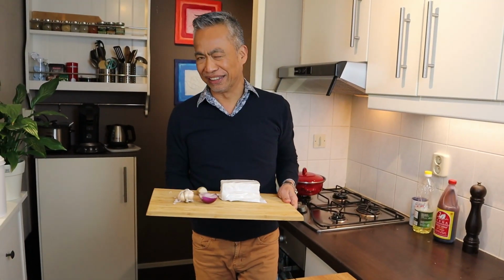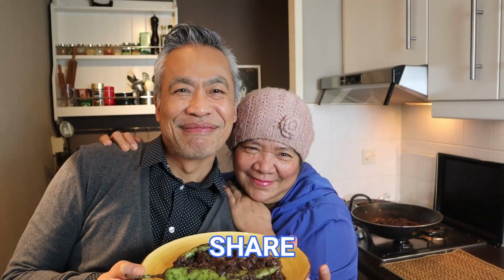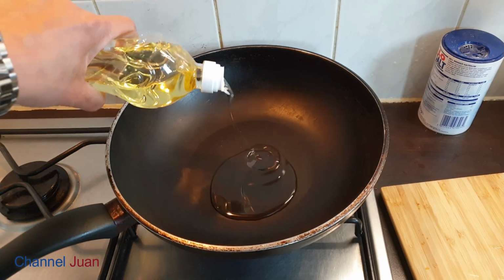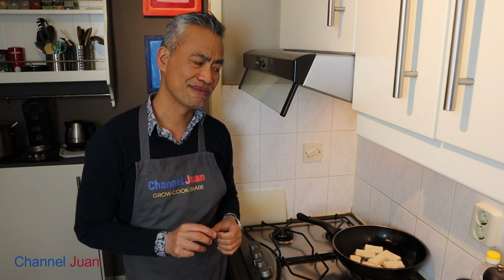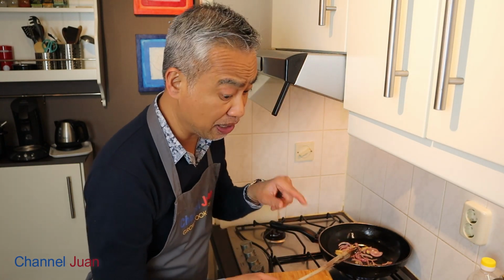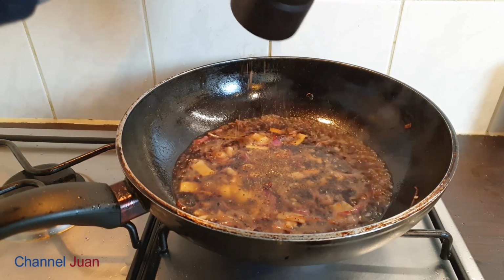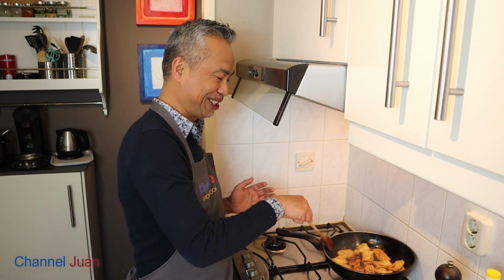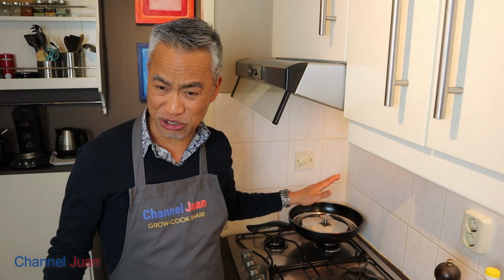Tofu Adobo / Adobong Tokwa / Fried Tofu with Adobo Sauce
Hi! We are cooking adobo today, It is a fake chicken adobo -  we are replacing chicken with tofu to make it a vegetarian adobo: Tofu Adobo. We are using the same ingredients as for the classic Chicken Adobo.

Ingredients:

500g tokwa or tofu

For the Adobo sauce:
3 cloves of garlic
1 onion
1 thumb size ginger
2 pcs red chilis (optional)
5 tbsp of water
2 tbsp of soy sauce
1/4 tsp of pepper
1/2 tbsp of sugar
1 tbsp of oyster sauce (optional - I did not use this)
2 tbsp of vinegar
2 tsp of cornstarch slurry (2 tbsp water & 2 tbsp cornstarch)
1/2 tsp of sesame oil (optional - I did not use this)
spring onion & toasted garlic for topping (optional - I should have used this)